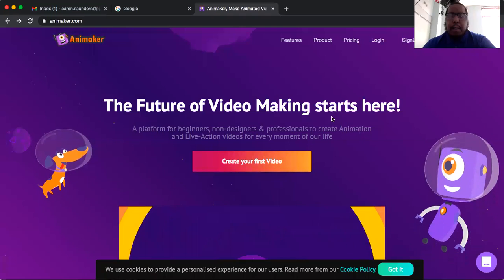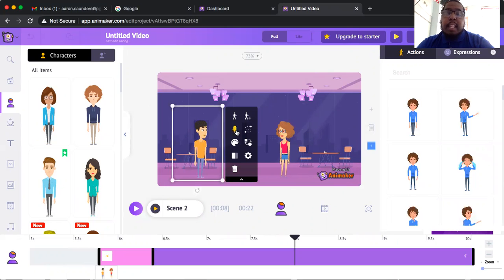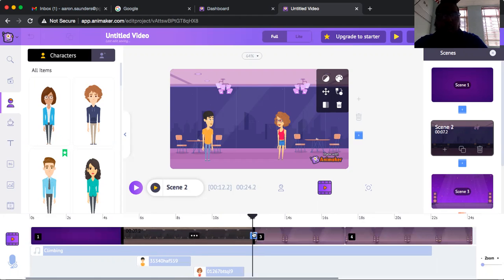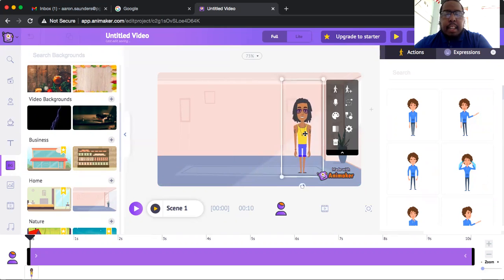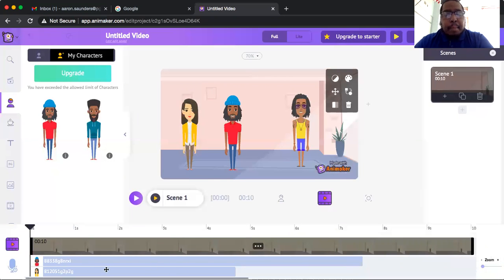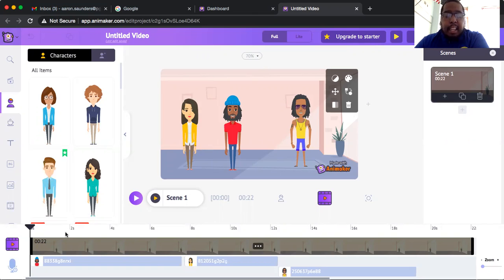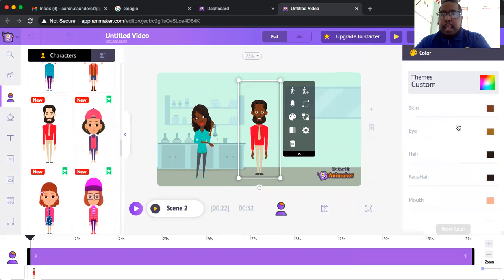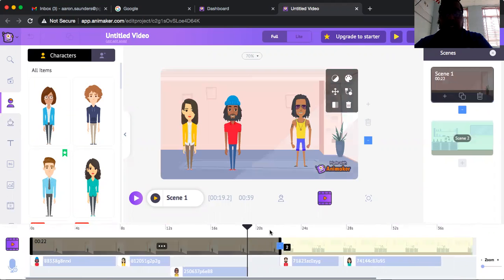Animaker Tutorial for Teachers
Fun activity to create cartoons and animations for your class.